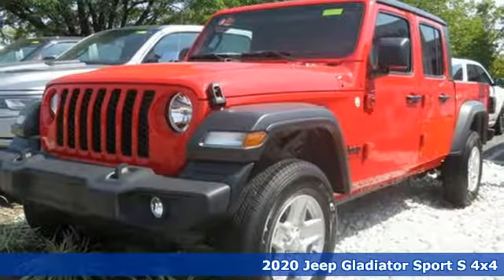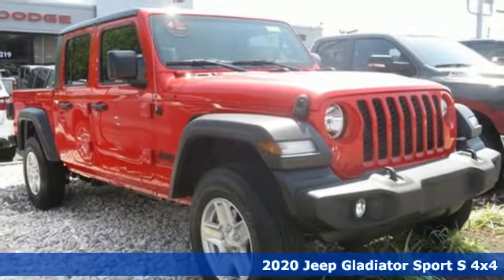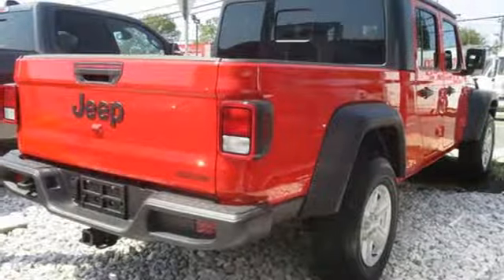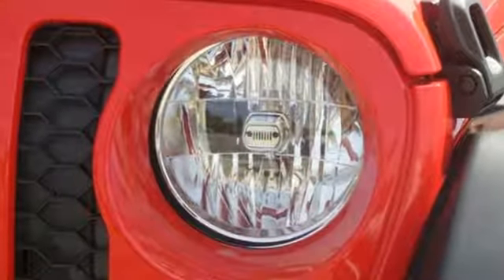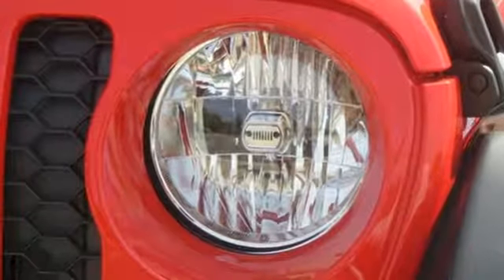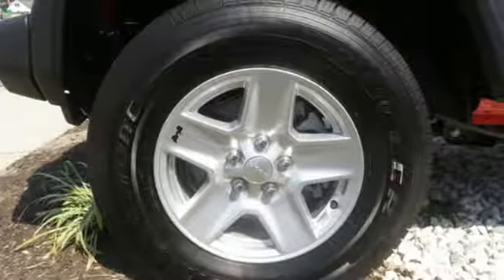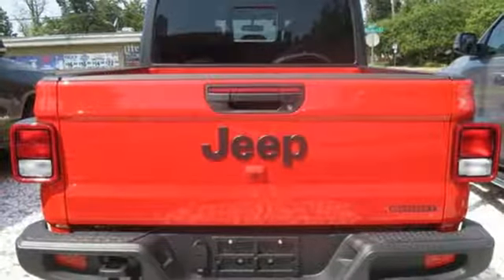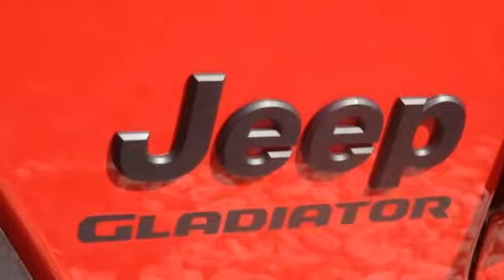2020 Jeep Gladiator Baltimore MD Parkville, MD L0130273 - SOLD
Year: 2020
Make: Jeep
Model: Gladiator
Trim: Sport S
Engine: 3.6L V6 24V VVT
Transmission: 8-Speed Automatic
Color: Red
Interior: Black
Stock #: L0130273
VIN: 1C6HJTAG4LL130273
Auxiliary Switch Group (240-Amp Alternator), Cold Weather Group (Heated Steering Wheel), Convenience Group (Universal Garage Door Opener), Quick Order Package 24S (Automatic Headlamps, Deep Tint Sunscreen Windows, Leather-Wrapped Steering Wheel, Power Tailgate Lock, Power Windows w/Front 1-Touch Down, and Speed-Sensitive Power Locks), Technology Group (A/C w/Auto Temperature Control, Apple CarPlay Capable, For SiriusXM Info Call , GPS Antenna Input, Integrated Centre Stack Radio, SiriusXM Satellite Radio, and USB Mobile Projection), Trailer Tow Package (Class IV Hitch Receiver, Heavy-Duty Engine Cooling, and Trailer Hitch Zoom), 220-Amp Alternator, 3.73 Rear Axle Ratio, 4-Wheel Disc Brakes, 8 Speakers, ABS brakes, Air Conditioning, Alpine Premium Audio System, AM/FM radio, Black Jeep Freedom Top Hardtop, Block heater, Brake assist, Cloth Low-Back Bucket Seats, Compass, Delay-off headlights, Delete Sunrider Soft Top, Driver door bin, Driver vanity mirror, Dual front impact airbags, Dual front side impact airbags, Electronic Stability Control, Exterior Parking Camera Rear, Freedom Panel Storage Bag, Front anti-roll bar, Front Bucket Seats, Front fog lights, Front reading lights, HD 4-Wheel Anti-Lock Disc Brakes, Integrated roll-over protection, Low tire pressure warning, Manual Rear Sliding Window, Normal-Duty Plus Suspension, Occupant sensing airbag, Outside temperature display, Passenger door bin, Passenger vanity mirror, Power steering, Radio data system, Radio: Uconnect 3 w/5" Display, Rear anti-roll bar, Rear reading lights, Speed control, Split folding rear seat, Steering wheel mounted audio controls, Tachometer, Telescoping steering wheel, Tilt steering wheel, Traction control, Trip computer, Variably intermittent wipers, and Wheels: 17" x 7.5" Tech Silver Aluminum. *Your additional costs are sales tax, tag and title fees for the state in which the vehicle will be registered, freight (Maryland vehicles only--see below for specific charges), any dealer-installed options (if applicable) and a dealer processing fee ($299 Maryland; not required by law); ($144 Pennsylvania). Freight charges: $1,495 (all new Chrysler, Dodge & Jeep models); $1,695 (all new RAM models). Prices are subject to change, and prior sales are excluded from these offers. While every reasonable effort is made to ensure the accuracy of this information, we are not responsible for any errors or omissions contained on these pages. Please verify any information in question with the dealer.

Address:
9219 Harford Rd